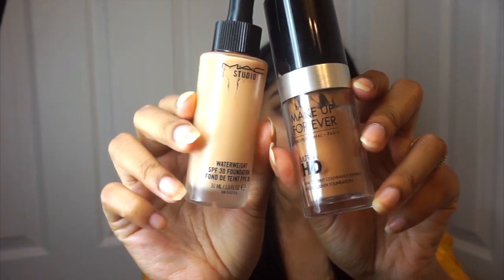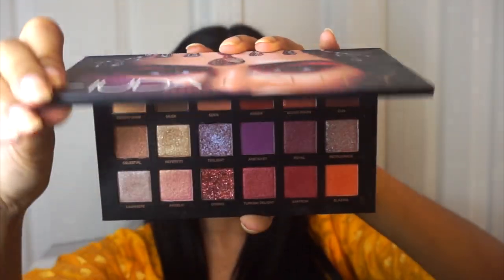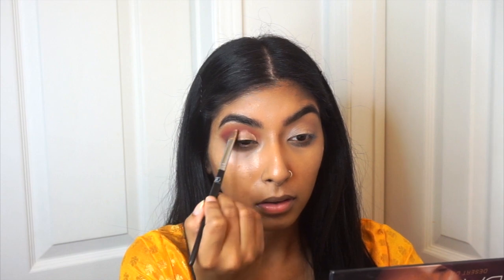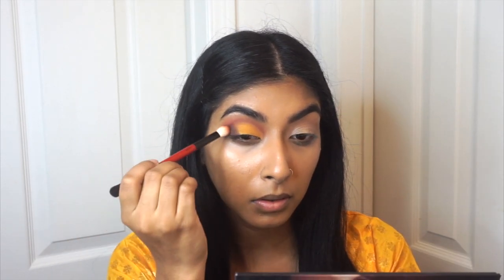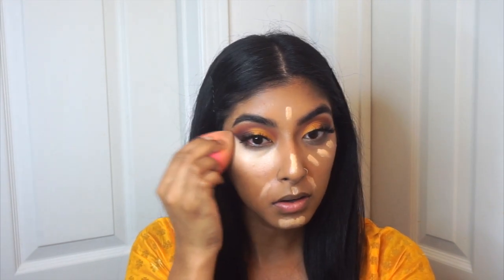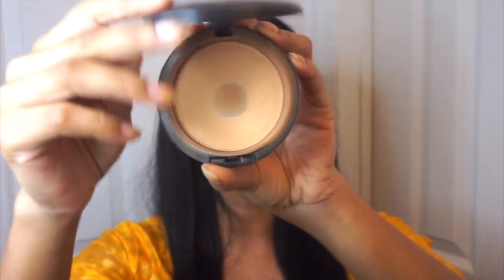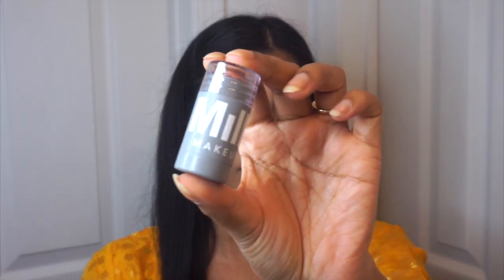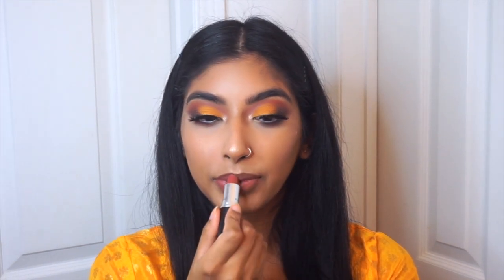HOLUD/MEHNDI NIGHT MAKEUP LOOK | BENGALI BRIDAL MAKEUP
♡OPEN ME…♡

Today's look is very special to me. This is the look I wore at my holud ceremony last year during my wedding. At the time I didn't have any of my makeup with me so I actually had to use Bangladeshi makeup and my fingers instead of eyeshadow brushes. This is a recreation of that look (if i had all my tools with me!). The floral jewelry and saree are traditional pieces I had worn at my actual holud ceremony.

Products Used:

Face:
Measurable Difference Rosehip Seed Face & Body Oil

Mac Studio Waterweight Foundation in NC40
Makeup Forever Ultra HD foundation Y444
LA Girl Pro Conceal - Creamy Beige / Toast
Milk Makeup Translucent Setting Powder
Milk Makeup Lip + Cheek Cream Blush in 'Werk'

Eyes:
Huda Beauty Desert Dusk palette
Random eyeshadow palette from Bangladesh
NYX Jumbo pencil 'Milk'
Essence eyeshadow primer/base
Koko Lashes in style 'Ariel'

NYX microbrow pencil 'Espresso'

Lips:
Mac lipliner 'Stripdown'
NYX lip pencil 'Espresso'

Earn CASHBACK every time you shop online through Rakuten!

Keep up with my other social media⇢

What Camera Do I Use: Sony a5000
Edit: Final Cut Pro X